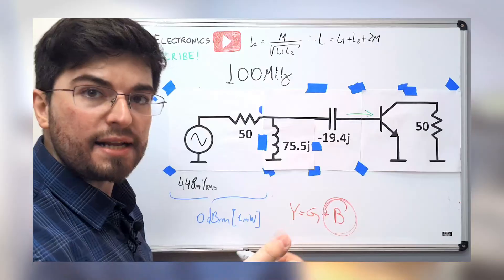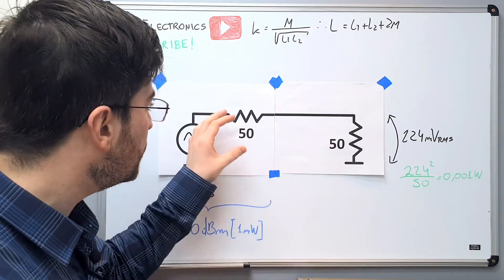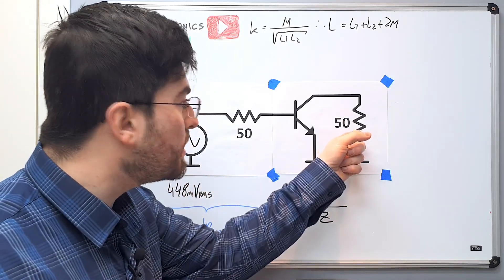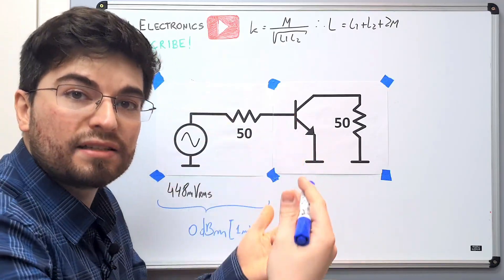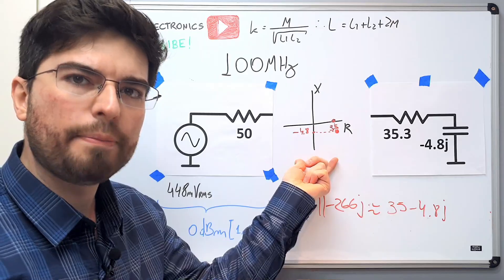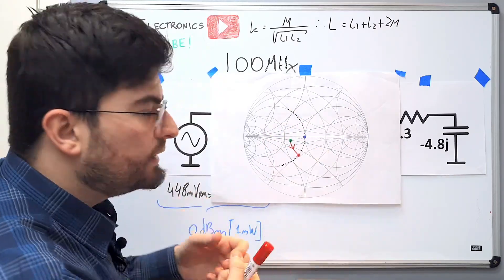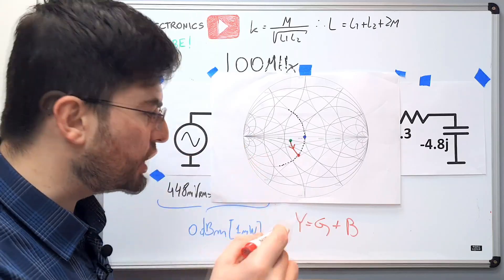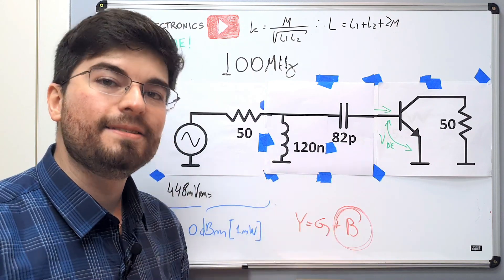Transistor Impedance Matching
Gregory explains impedance matching of a transistor, showing the impedance transformation on the Smith Chart.

The Smith Chart is explained and used to help the design of an LC impedance match network, to match the input impedance of a BJT transistor.

00:20 - General impedance matching
02:20 - Why impedance match a transistor
05:02 - Transistor input impedance
06:50 - The Smith Chart
09:50 - Impedance Match Network design